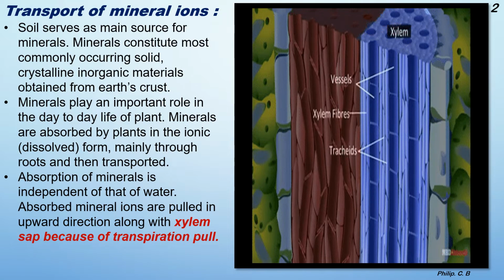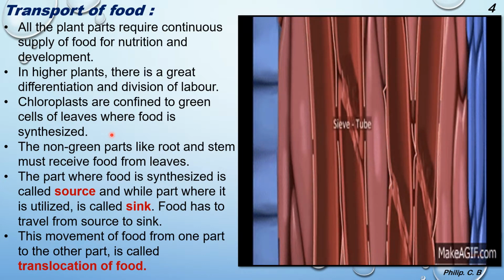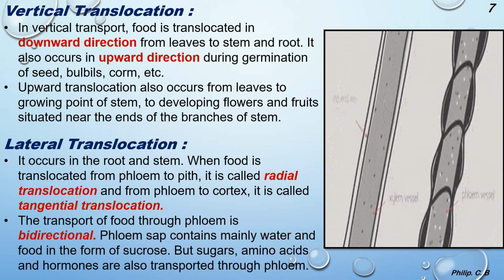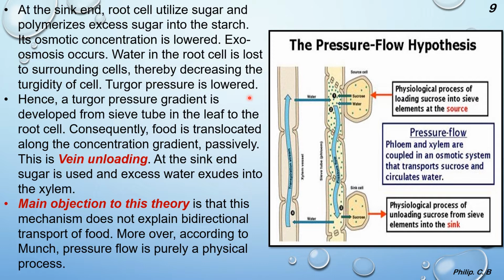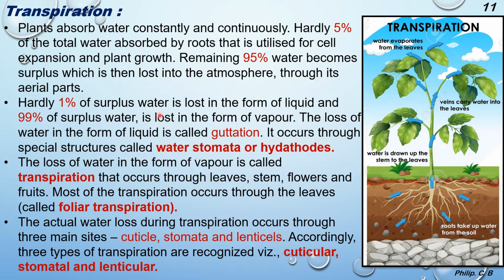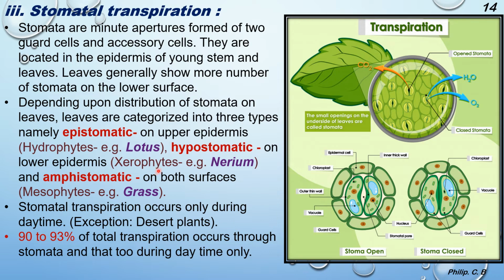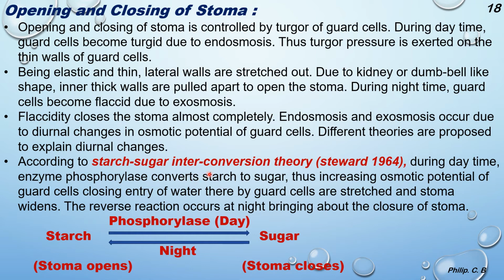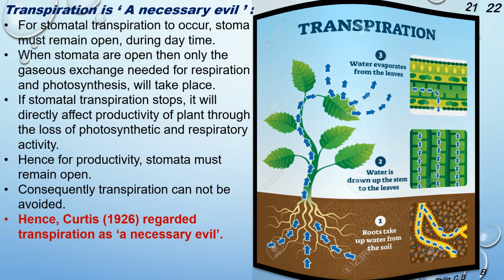Class 12th | Plant Water Relation Ch-6 P-3 🌳🌿🍃💧🥏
Transport of Mineral ions
Transport of Food
Transpiration
i. Cuticular Transpiration
ii. Lenticular Transpiration
iii. Stomatal Transpiration
Structural of Stomatal Apparatus
Opening and Closing of Stoma
Significance of Transpiration
Transpiration is 'A necessary evil'